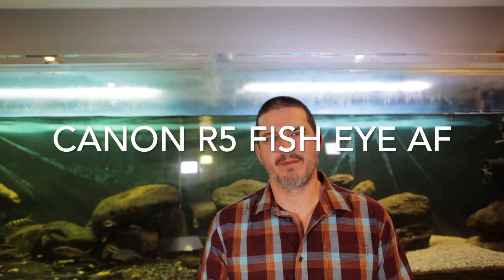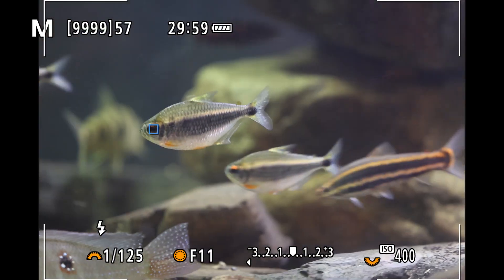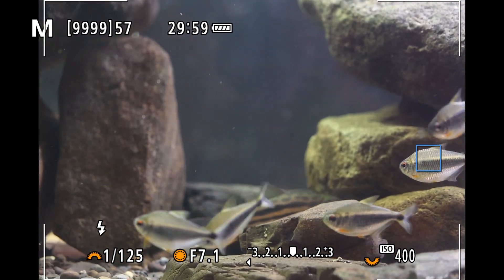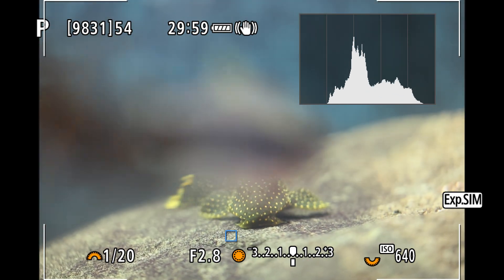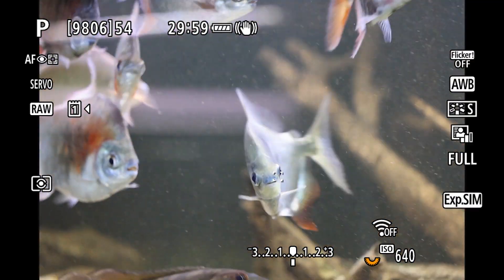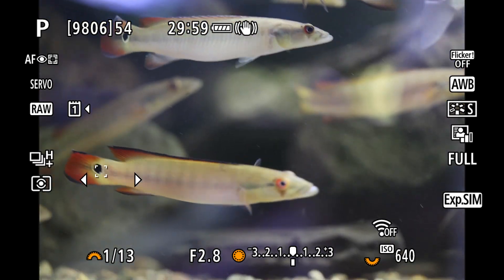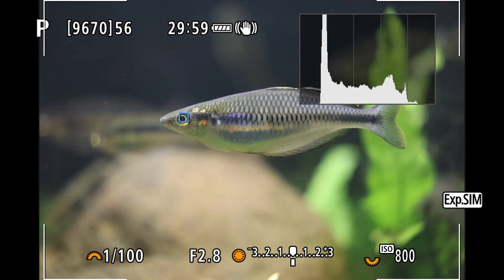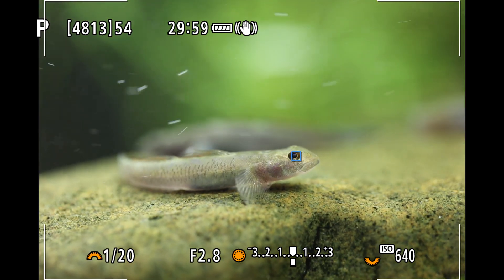ANIMAL EYE AF of the CANON R5 will it work on FISH?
Animal Eye Autofocus on fish: The recently introduced Canon R5 (and R6) use a predictive AI algorithm to focus on the eye of cats, dogs and birds - will it also work on fish? See our test with the CANON R5, RF 70-200 F2.8 and EF 100mm F2.8 Macro on an adapter.